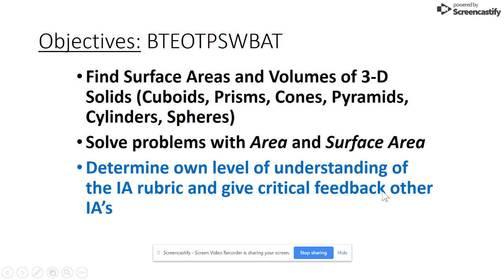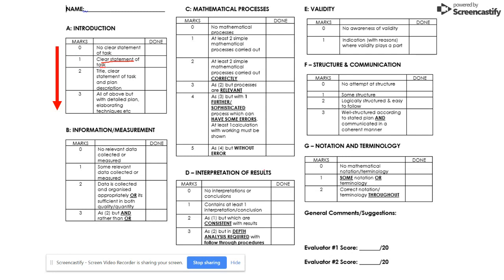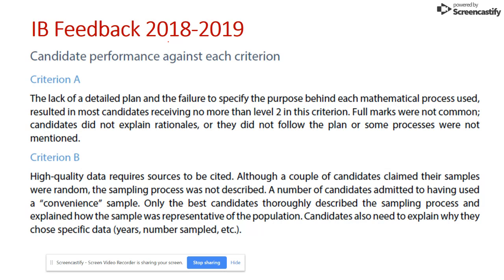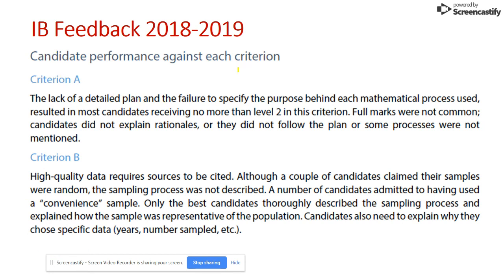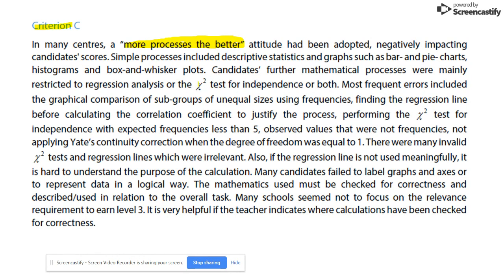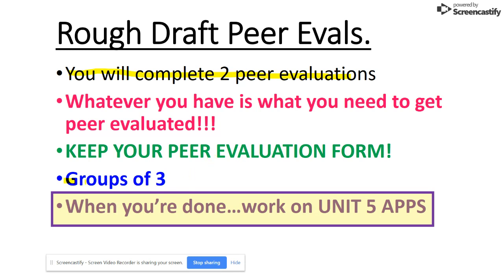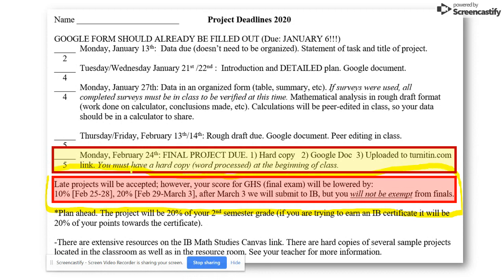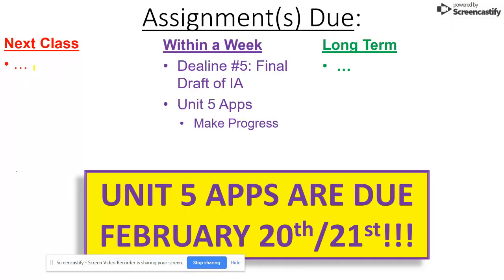Peer Evaluation Information